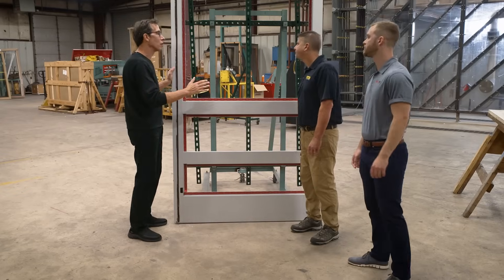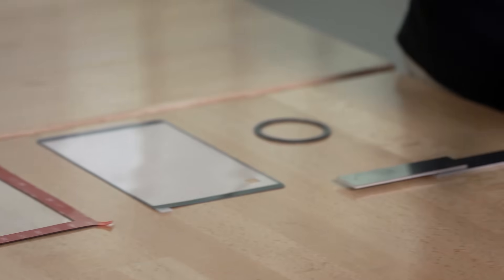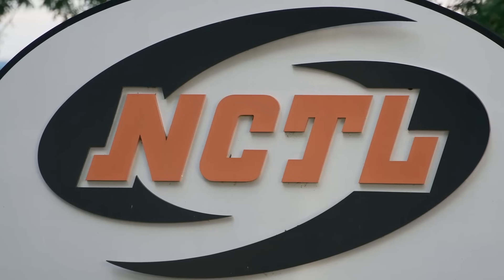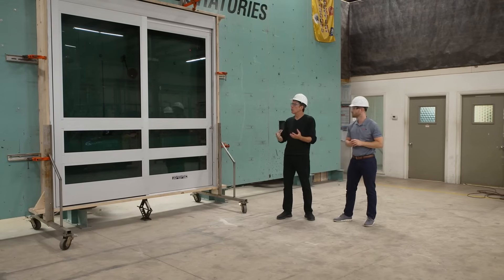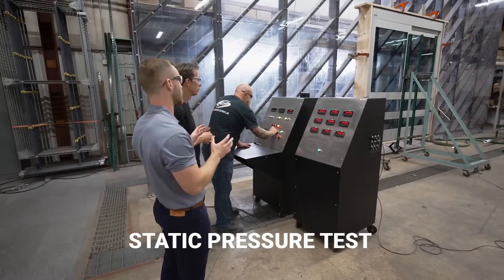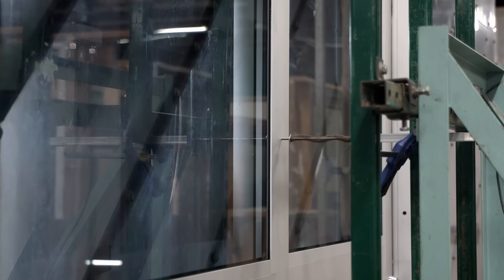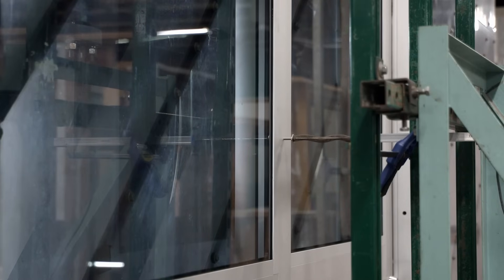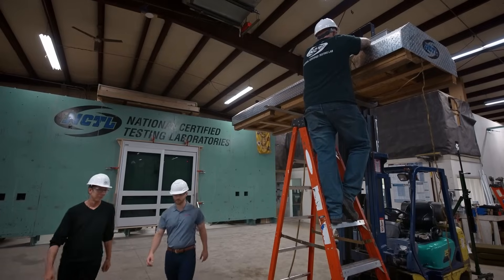Can Tape Protect Homes From Hurricanes?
With the frequency of intense hurricanes and typhoons projected to more than double by 2050, people who live in hurricane-prone areas must take the proper precautions to protect their homes and businesses from these damaging storms.

We visited The National Certified Testing Laboratories to find out how tape can help protect homes from hurricanes.

Could Tape Save Homes From Hurricanes?

Rocket Lab Launches NASA Satellites to Study Tropical Storms and Hurricanes